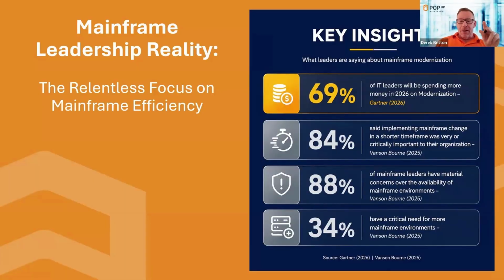PopUp Mainframe Persona Webinar 1 (DBA/SysProg) - Quick Clip Summary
Part 1 of our Persona Webinar Series, here's a quick clip edit our discussion around DBA and SysProg efficiency.

See the whole episode and the rest of the series